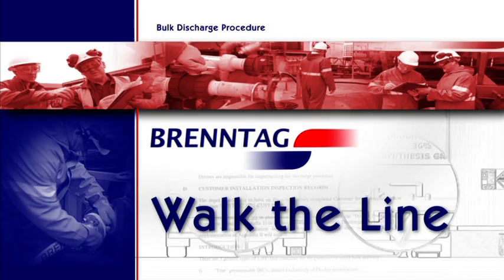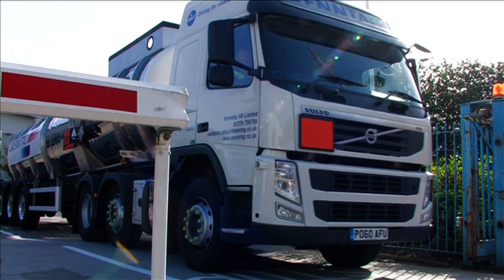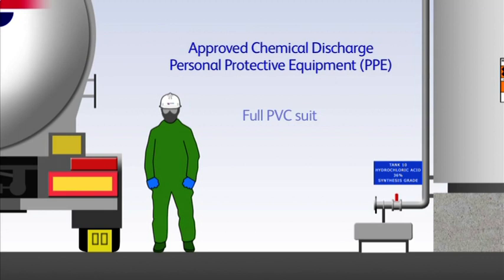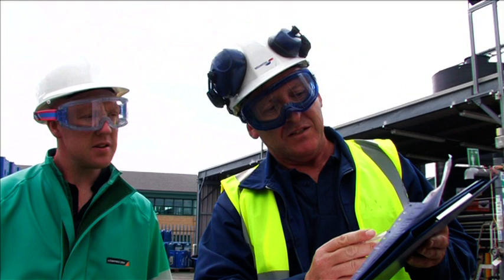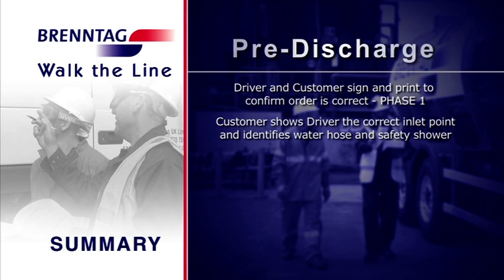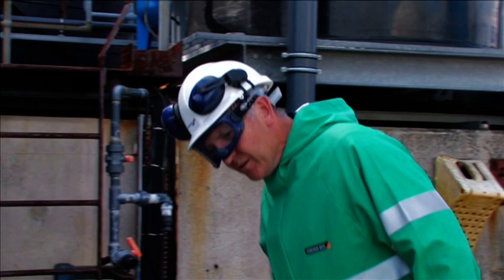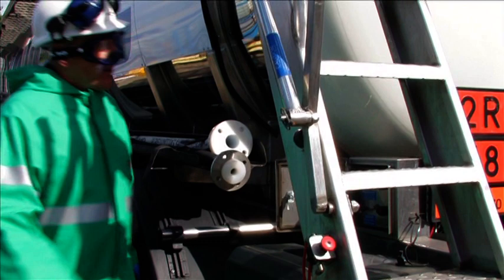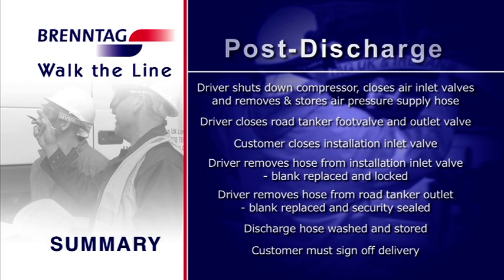Bulk Chemical Discharge Procedure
Bulk Chemical Discharge Procedure from Road Tanker to site Storage Tank